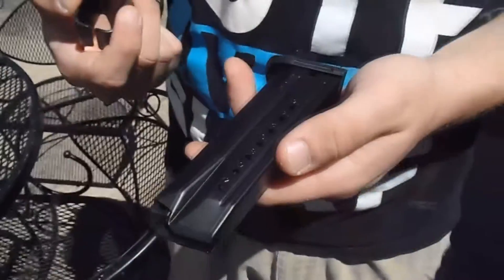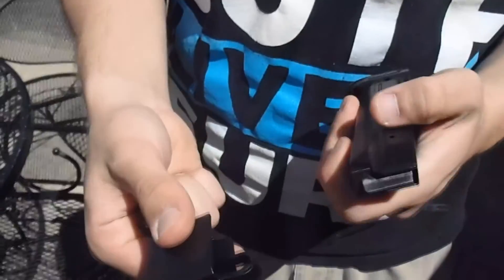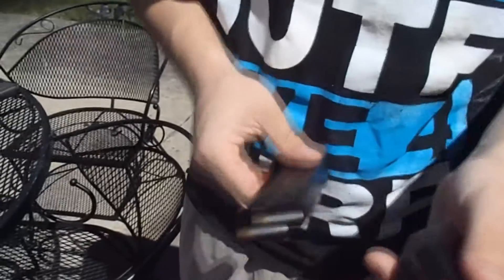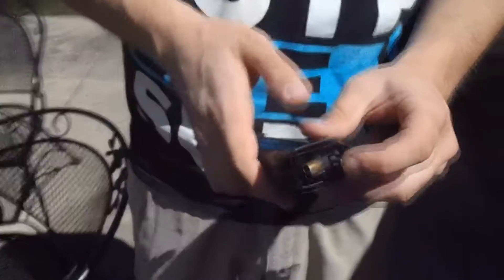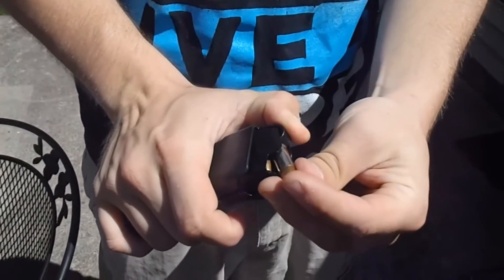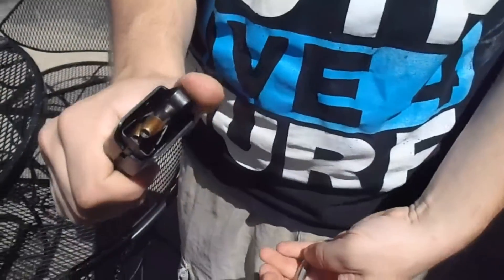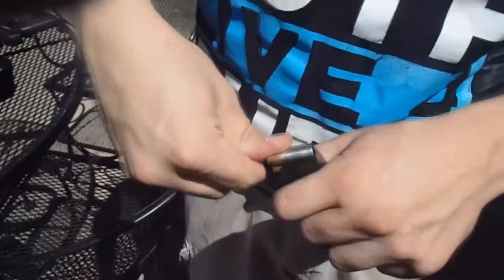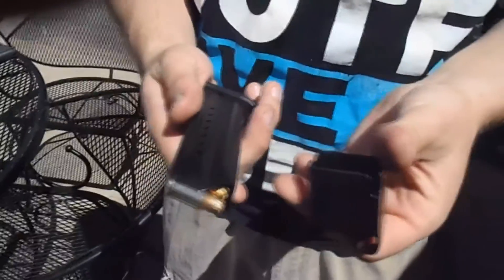HOW TO LOAD RUGAR 9MM MAGAZINE WITH LOADER